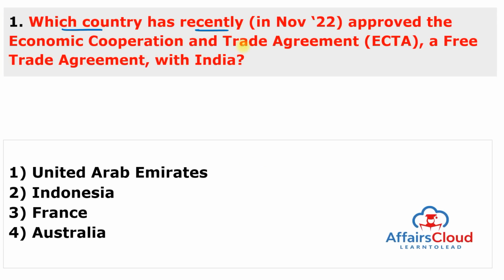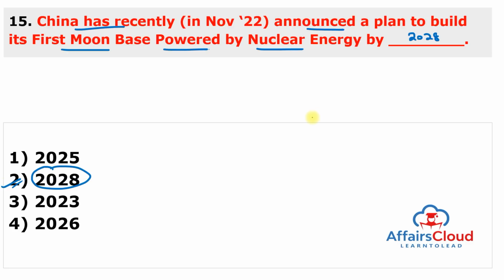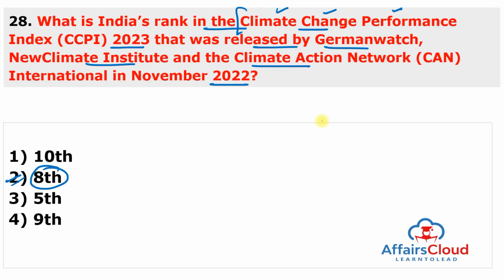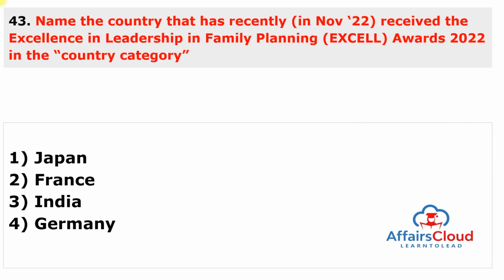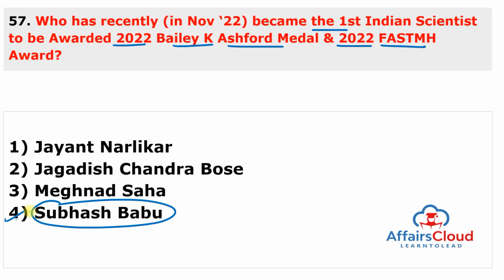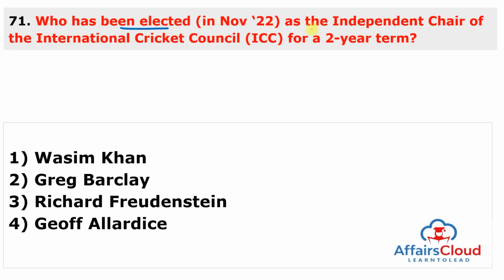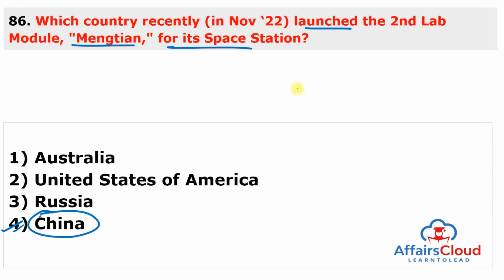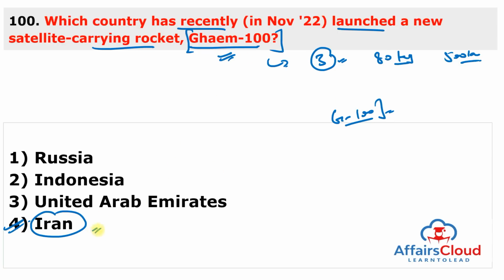Current Affairs November 2022 - English | AffairsCloud | Top 100